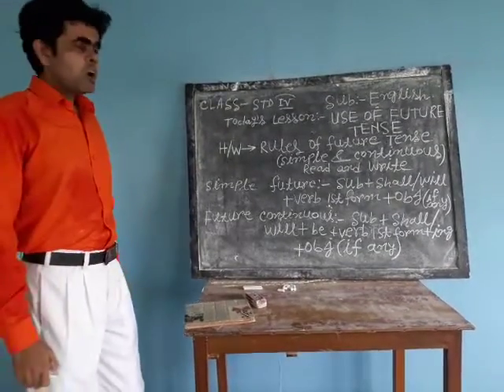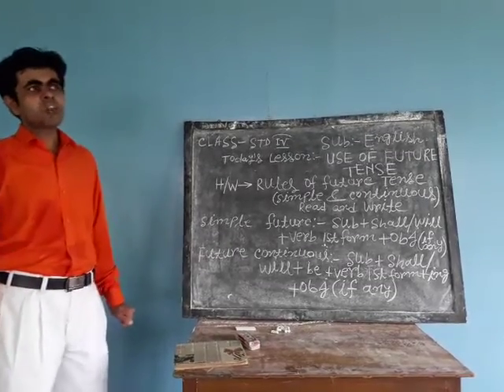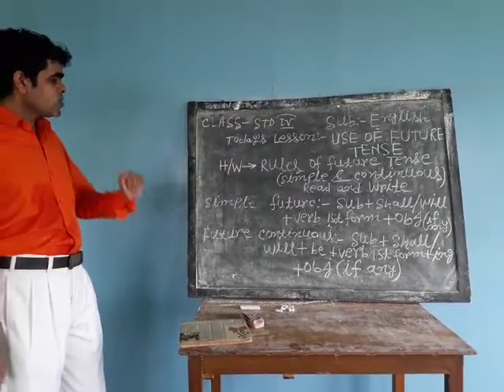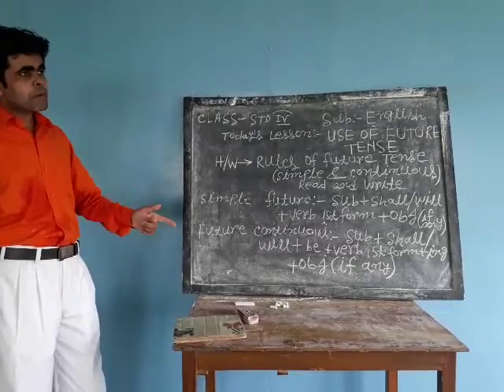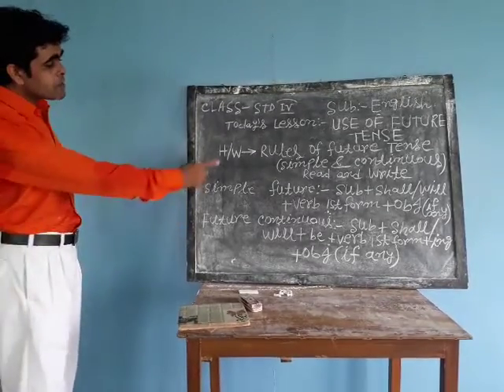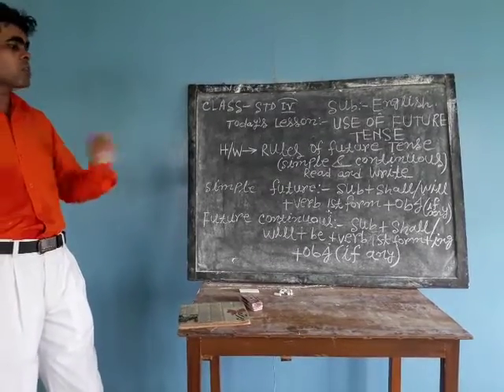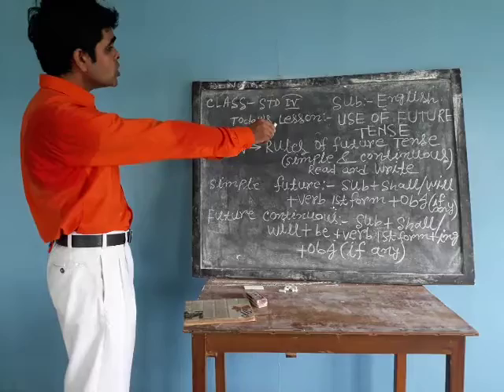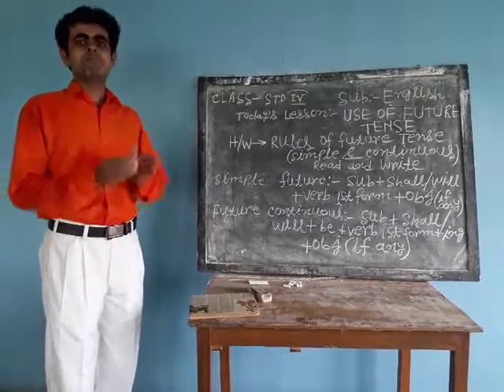Std IV English 05 08 20